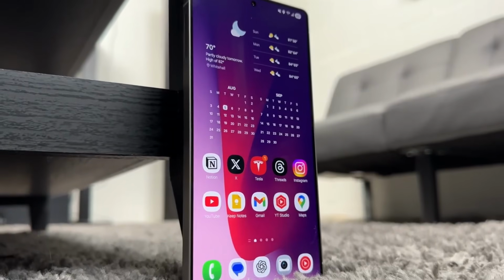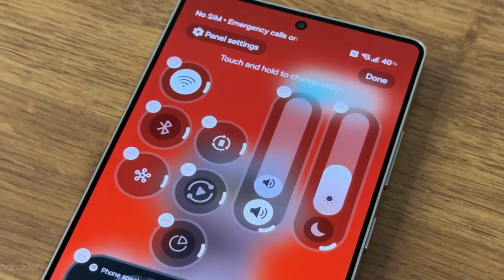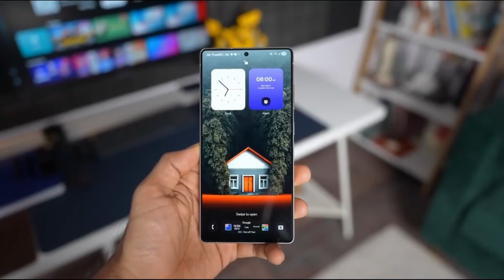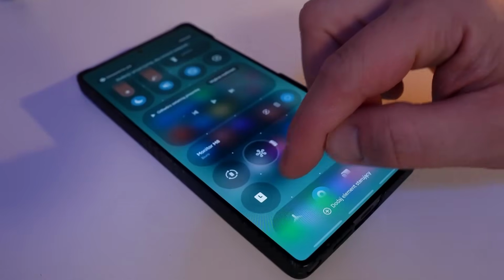Samsung One UI 8.5 — WAIT FOR IT!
Samsung has confirmed a bug in the Good Lock Sound Assistant module that’s causing audio output controls to malfunction on some Galaxy phones. The issue appeared after a recent update, but Samsung says a fix is already on the way. If you’re affected, an upcoming update should restore normal functionality.